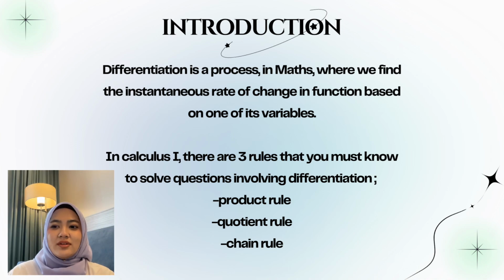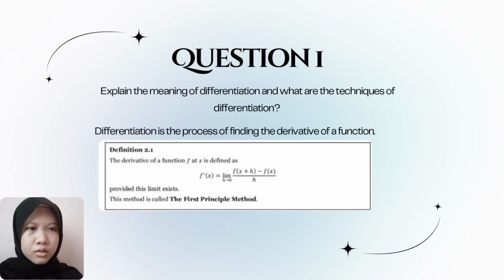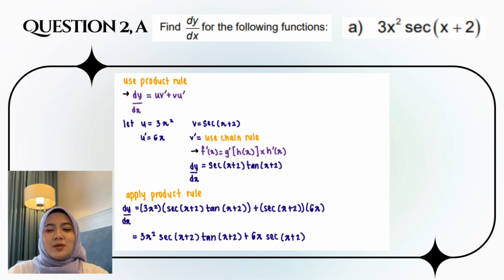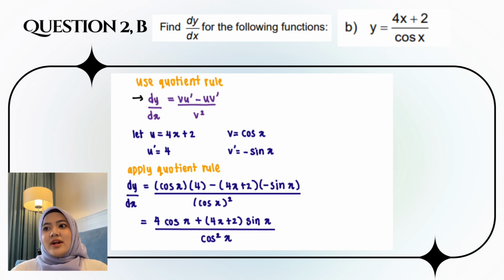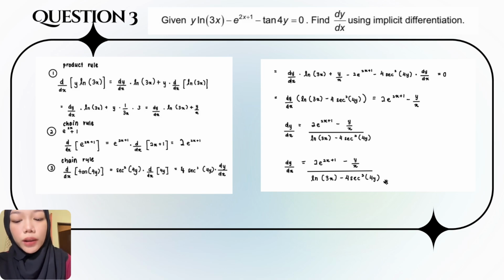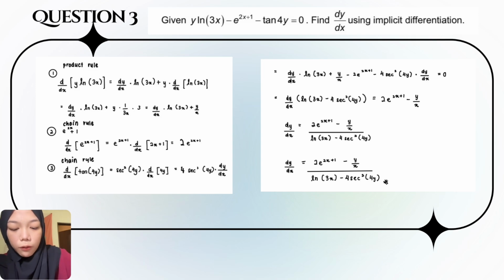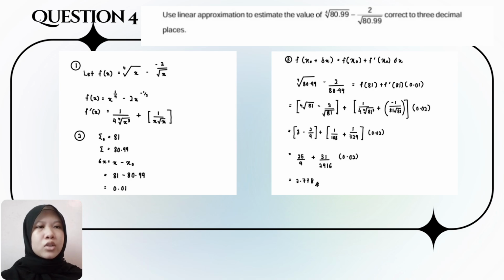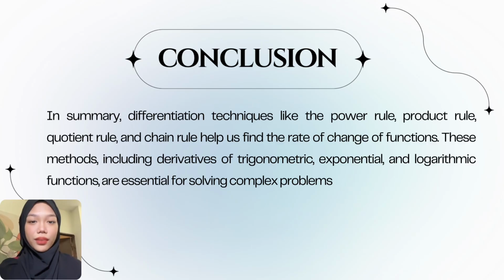MAT 183 VIDEO ASSIGNMENT : TECHNIQUES OF DIFFERENTIATION (GROUP 9)